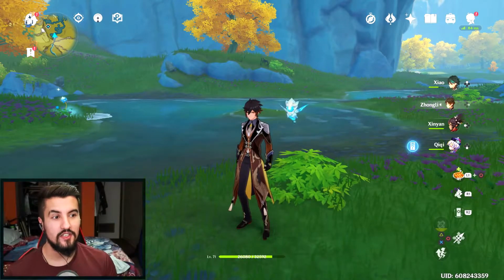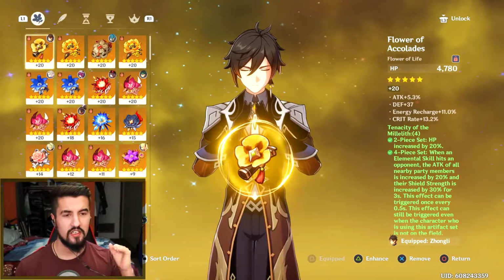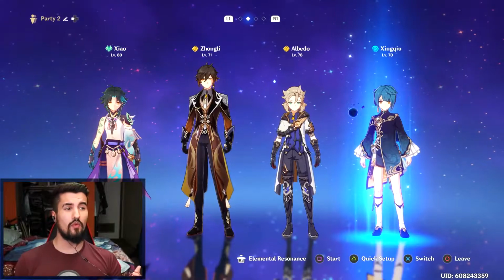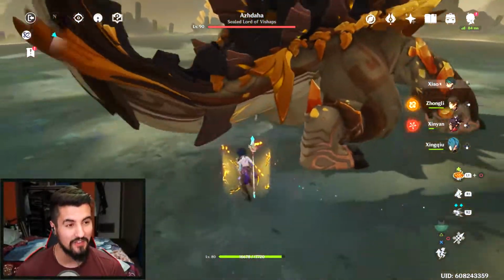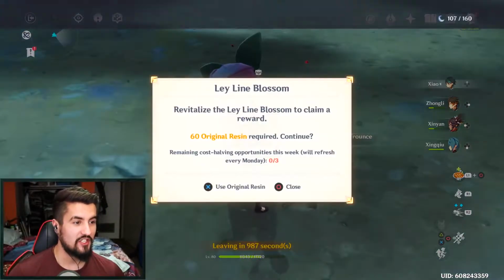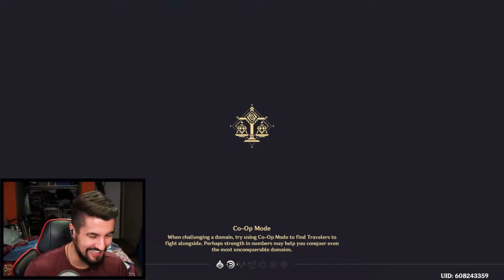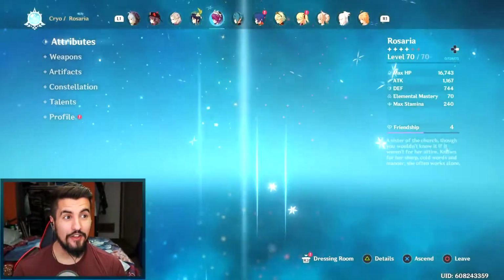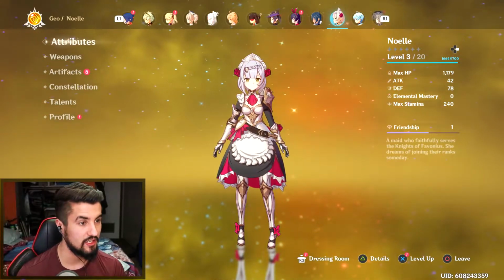HOW TO GET NEW 1.5 WEEKLY BOSS! | Genshin Impact | [Azhdaha Guide]